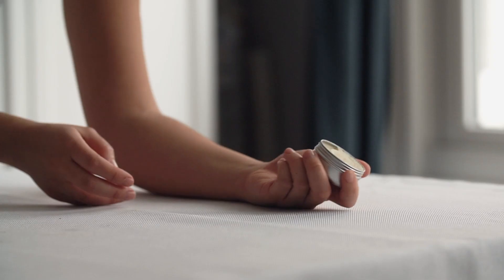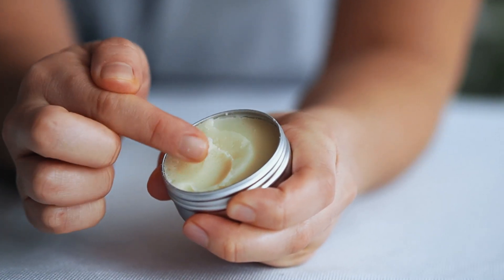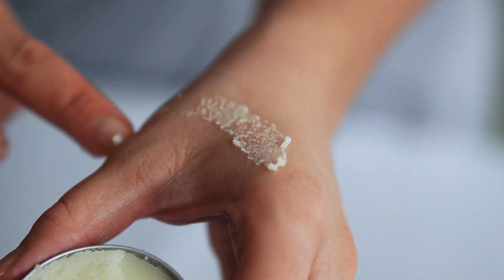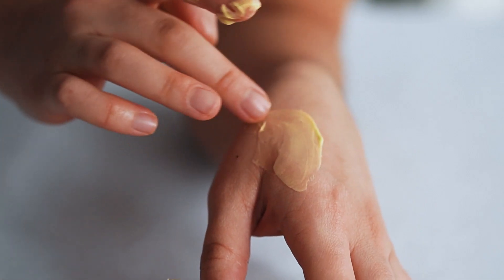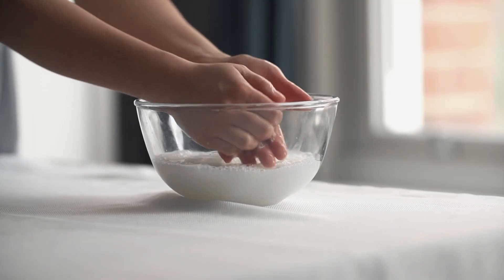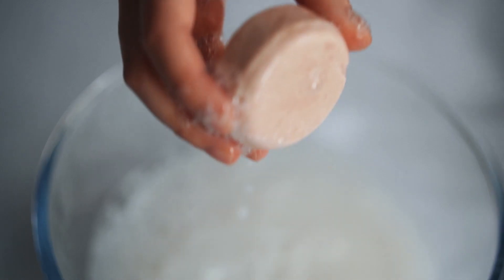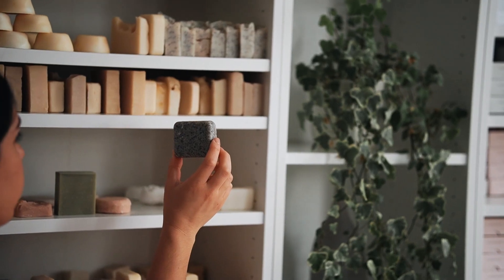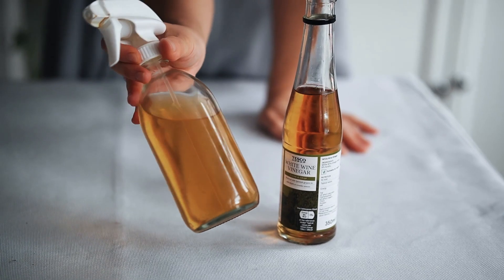Beginners guide to preservatives in DIY skincare products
How to preserve handmade skincare products

• Mini tabletop tripod